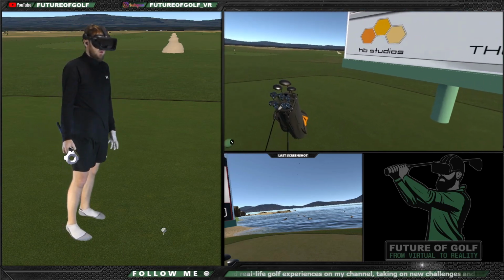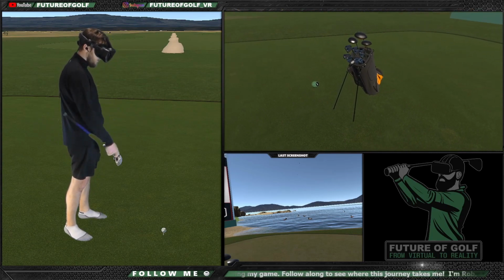VIRTUAL GOLF WIND - VR GOLF SIM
Explore the impact of the wind system in this VR GOLF simulator in today's video. Discover how it affects gameplay and unveils surprising secrets. Don't miss out on the other exciting features in our Tutorial series. Get ready for an immersive VIRTUAL GOLF experience. Have a wonderful day ahead!